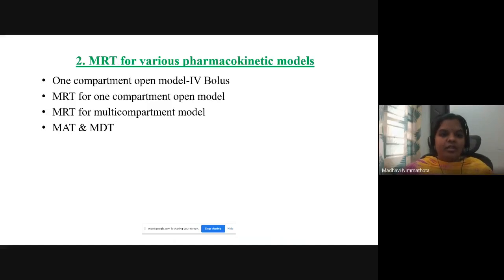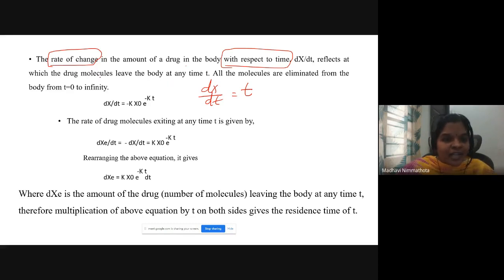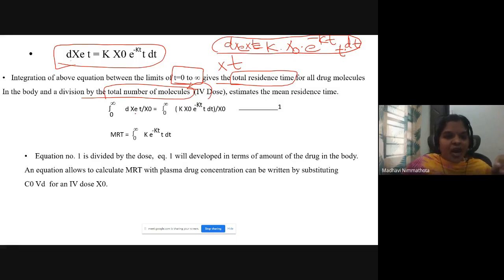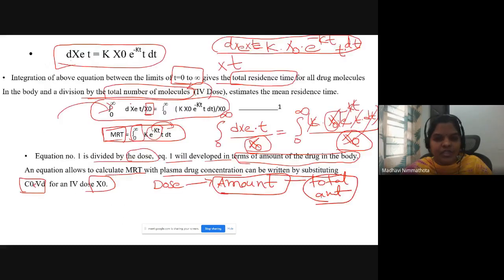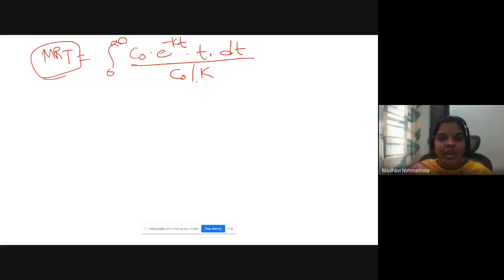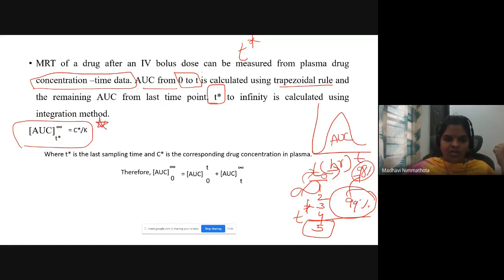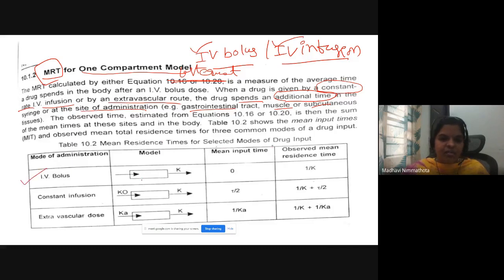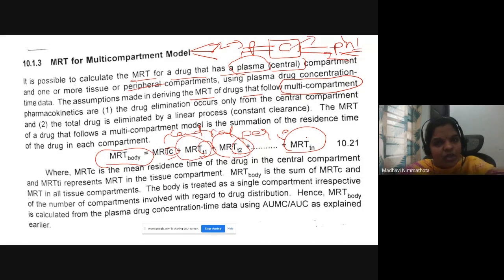2 MRT for various compartmental models